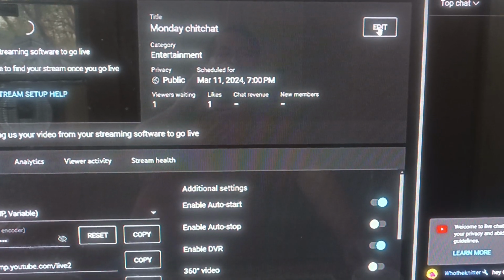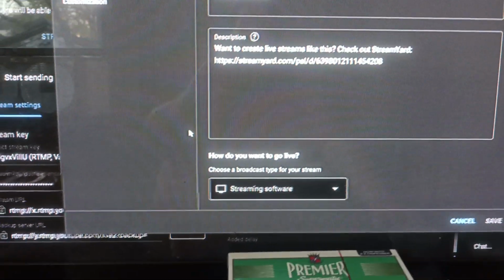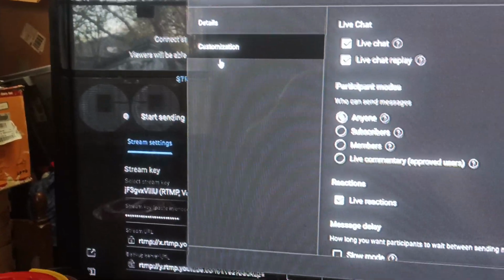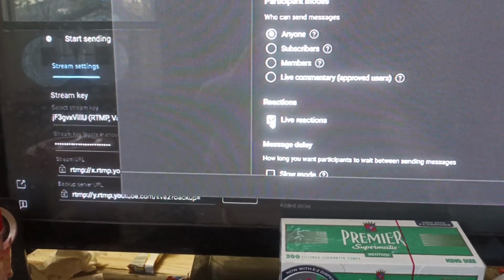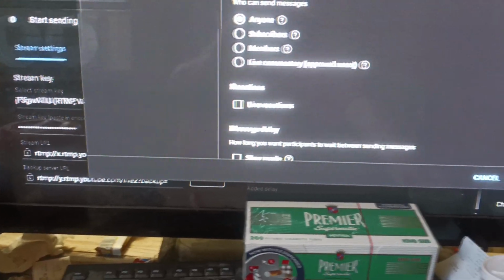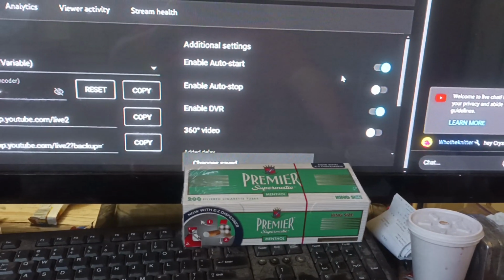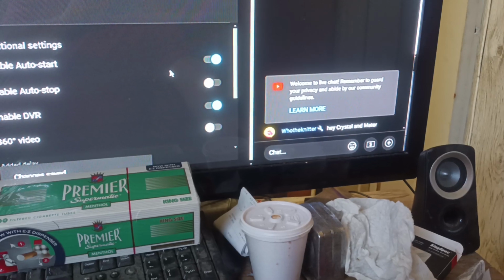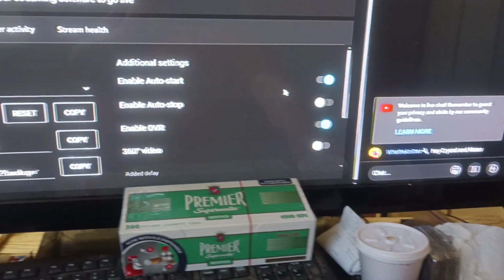How to get rid of the heart in chat